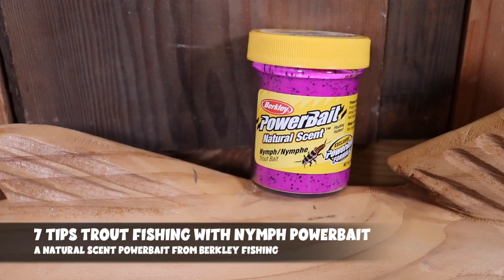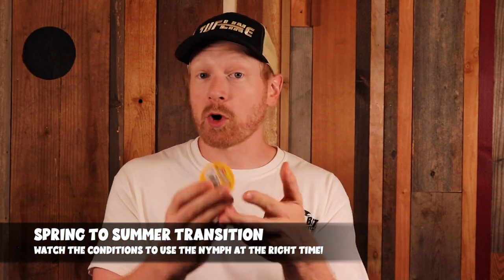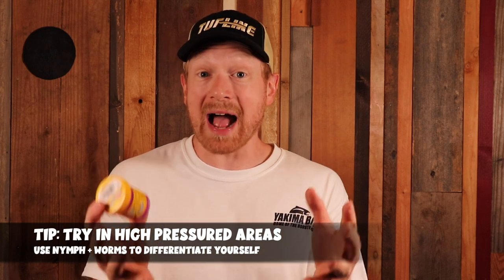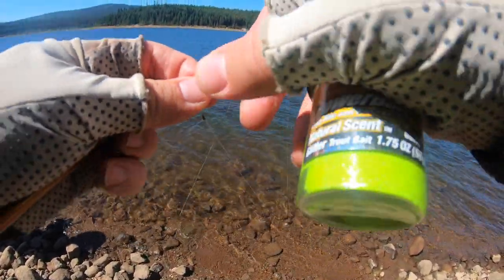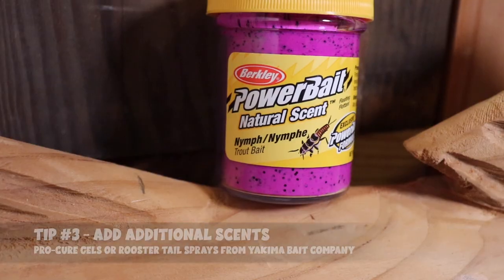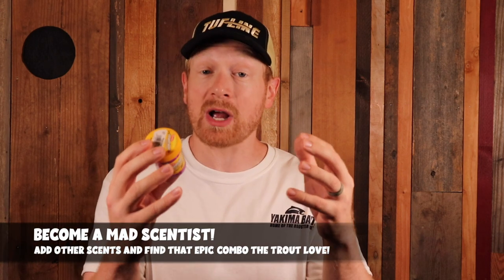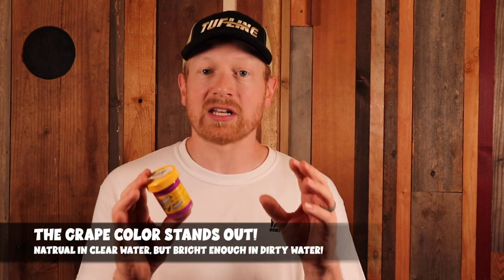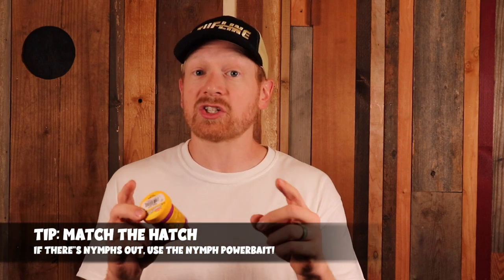7 Trout Fishing Tips using Nymph Powerbait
Powerbait has been used in trout fishing for years and years. And one of the natural scent powerbaits Berkley has is nymph grape trout powerbait. In my latest trout fishing tips and techniques video, I share 7 trout fishing tips and techniques for fishing with this underrated and underutilized trout powerbait. We all want to be better trout fishing anglers, so today I share trout fishing tips using this unique trout fishing powerbait, including my favorite way to fish with nymph powerbait and how you can best use the nymph powerbait to catch more trout. Now get out there and go trout fishing!